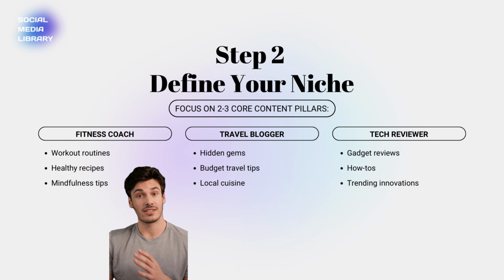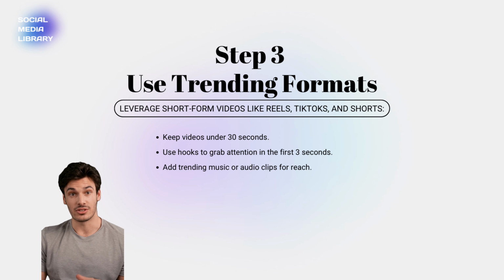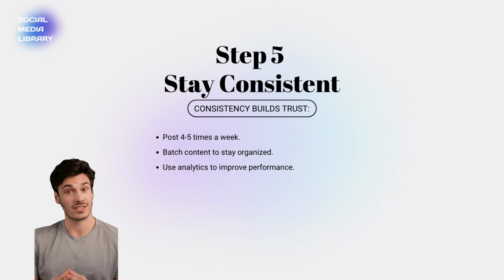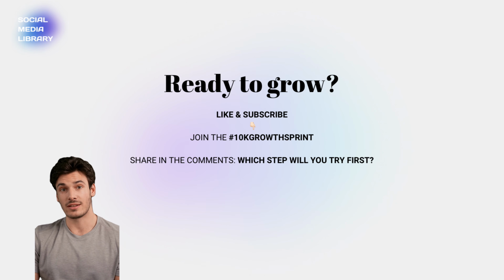5 Expert Steps to Explode Your Social Media Growth in 2025 (Instagram, TikTok & YouTube)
Want to master your social media strategy? It's the ultimate resource for building a content plan and growing your social media presence.

Looking to boost your social media presence in 2025? Whether you're an entrepreneur, content creator, or small business owner, this video is packed with actionable strategies to help you grow across Instagram, TikTok, and YouTube.

Here’s what you’ll learn:
✅ How to optimize your profile to attract followers.
✅ The secret to defining your niche and standing out.
✅ Why short-form content is king and how to master it.
✅ Engagement hacks to build relationships with your audience.
✅ The key to consistency and how to stay ahead of the curve.

Drop a comment and let us know which step you're excited to implement first!

socialmediatips businessgrowth instagrammarketing socialbrandingtips TikTok Growth, YouTube Subscribers, 2024 Social Media Trends, Social Media Strategy.